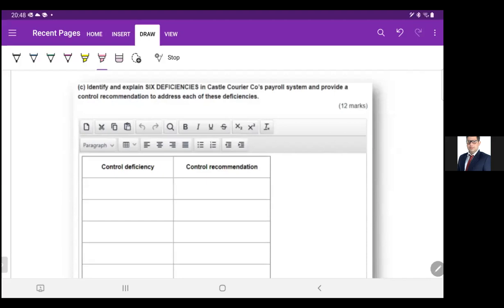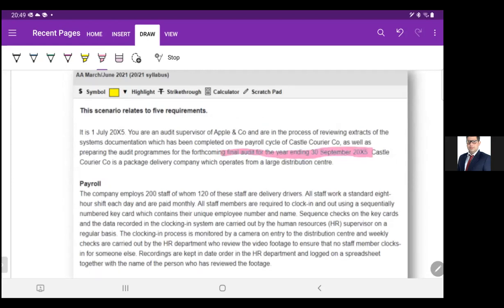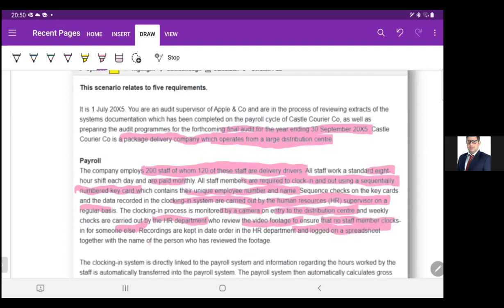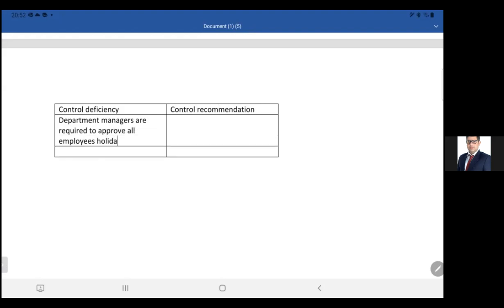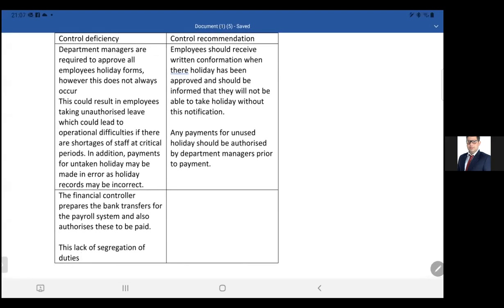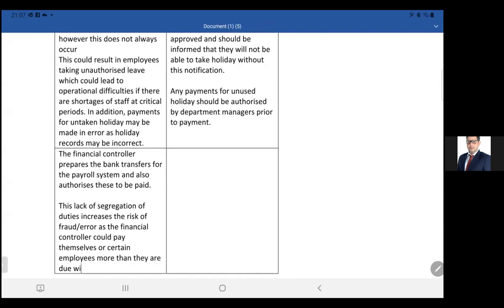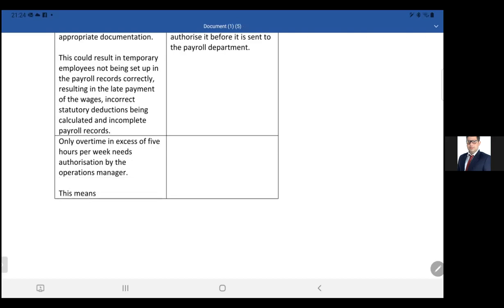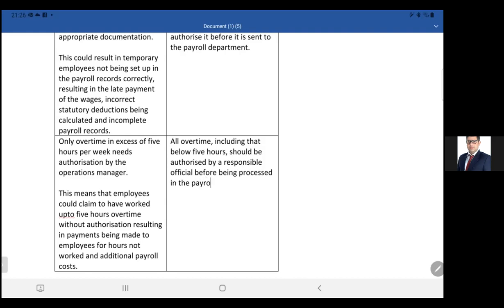AA MJ21 Control defiency and control recommendations